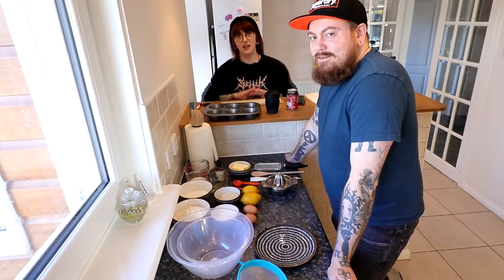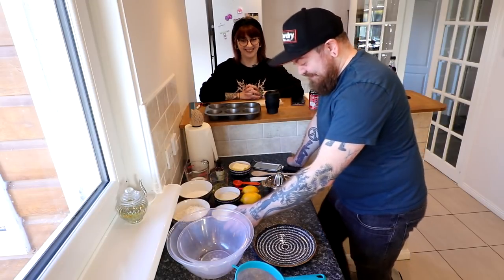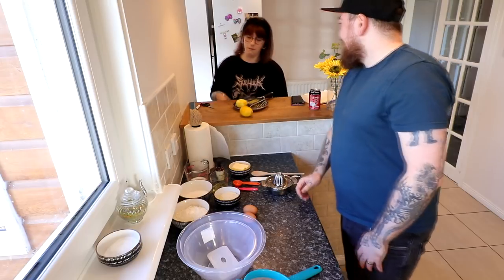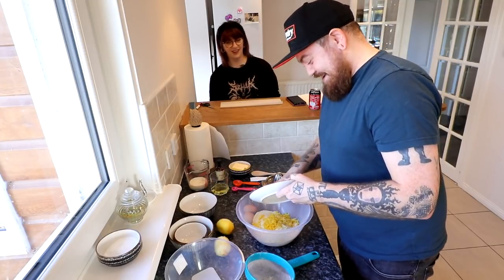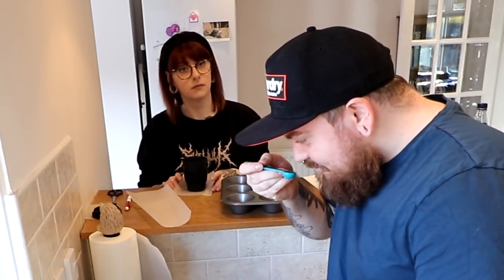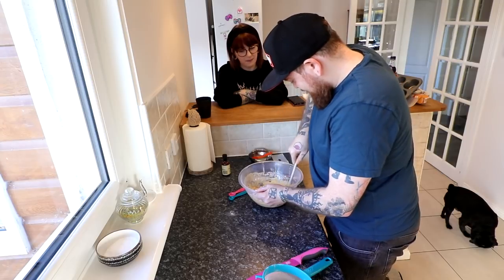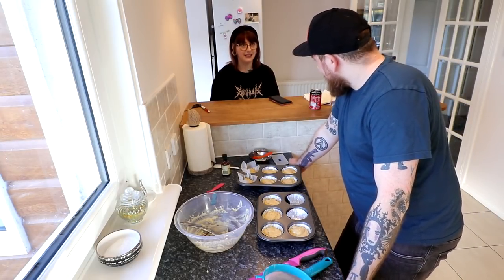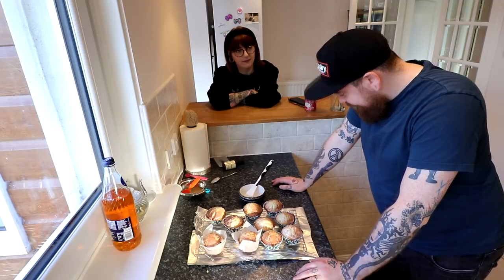Count Dankula Makes Lemon Muffins - Chaos Ensued!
Ingredients :

Plain Flour - 275g , 2 cups or 9oz
Caster Sugar - 225g, 1 cup or 8oz
Ground Almonds - 50g, 1/2 cup or 1.3oz
Baking Powder - 2 Teaspoon
Lemons - 2
Whole Milk - 150ml
Veg Oil - 50ml
Eggs (large) - 2

Glaze:
Lemon Juice - 1 tablespoon
Icing Sugar (powdered sugar)50g, 1/2 cup or 1.3oz

Cups measurements taken from this website

♥Amazon Wish List (for baking stuff this was requested by some of you and has taken me ages to feel comfortable enough to include)

♥Images used in outro were commissioned from @BugBeebles on Twitter - Go check her out she's great!
♥Music for outro made by Tailed Feature – you should check out his YouTube channel ♥The music I play in the background of my videos are